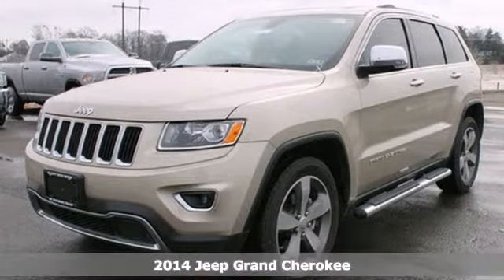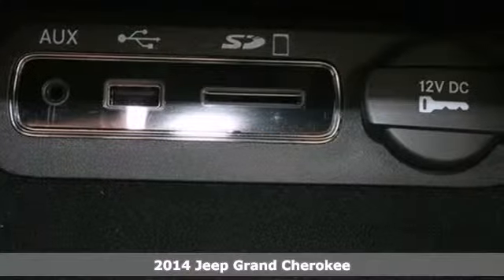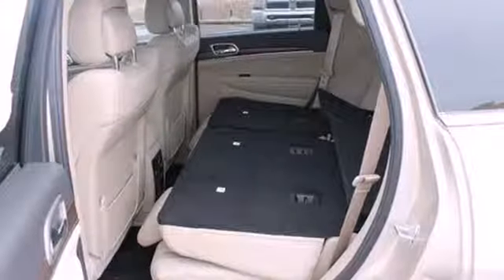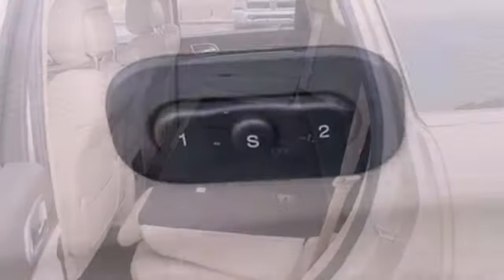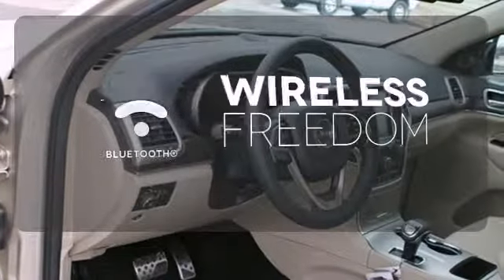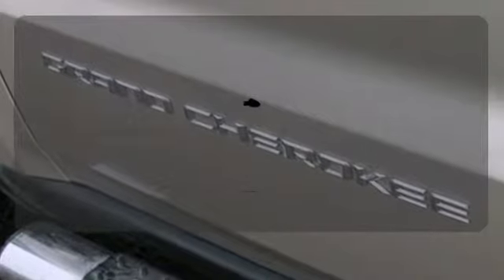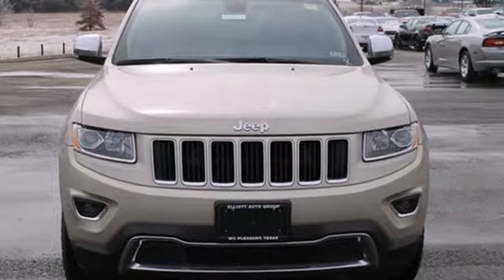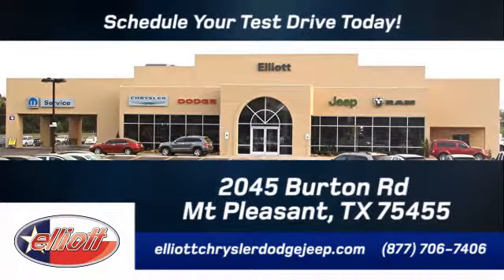2014 Jeep Grand Cherokee Mt Pleasant TX Greenville, TX #7798 - SOLD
Year: 2014
Make: Jeep
Model: Grand Cherokee
Trim: Limited
Engine: 3.6L V6
Transmission: Automatic 8-Speed
Color: Cashmere Pearlcoat
Interior: Blk/Bge Prem Lth Bkt Sts
Stock #: 7798
Yes! You can buy this great Jeep Grand Cherokee Limited for this price! Price reduced This price includes all dealer discounts and manufacturer rebates Trade in may be required for some rebates Financing with Chrysler Capital may be required for some incentives For all the details call today! This Grand Cherokee Limited has many great options such as: Power Driver Seat Leather Interior Back Up Camera Push Button Start Heated Back Seats Power Lift Gate And more! At Elliott Chrysler Dodge Jeep we offer plenty of great financing options Extended warranties are available First oil change is FREE of charge Call Email or come on in today! We are conveniently located on I-30 just west of the Titus Regional Medical Center on the frontage road ELLIOTT AUTO GROUP~WHERE THE ADVERTISED PRICE IS THE ACTUAL PRICE Grand Cherokee

Address:
2045 Burton Rd.